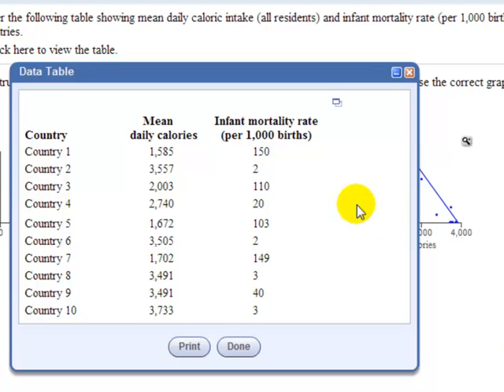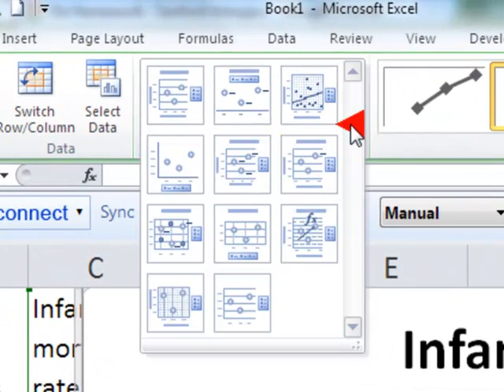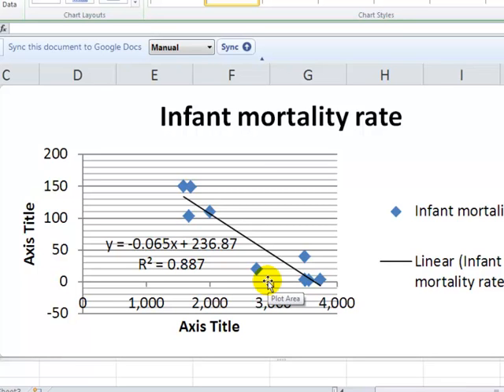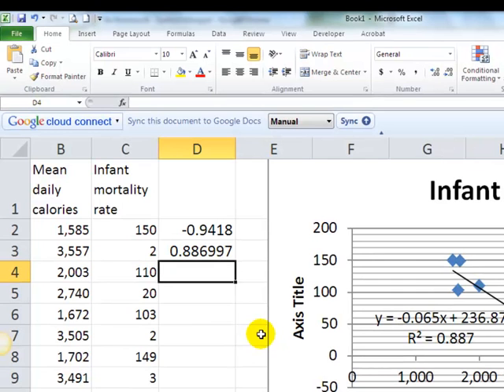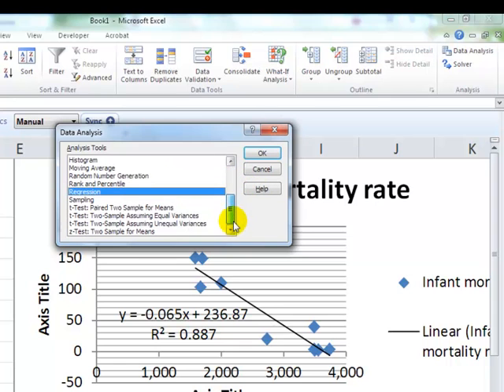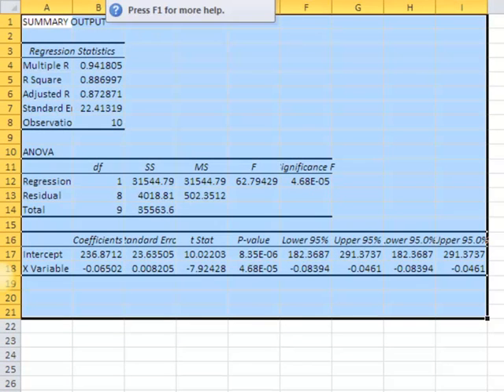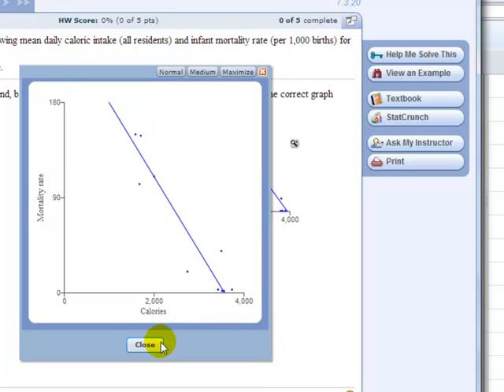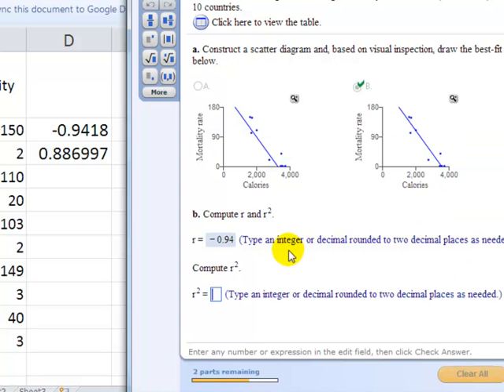Best-Fit Line & Regression in Excel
plotting Best-Fit Lineand calculating Regression Equation in Excel